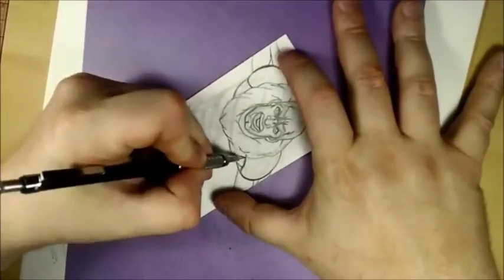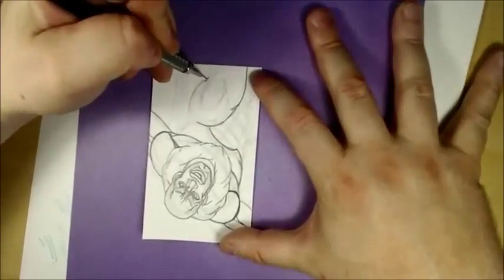Brad Linder's Creating Comics Daily Sketch Card #58 VULTURE - Brad Linder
Brad Linder's Creating Comics Daily Sketch Card Series #58 - VULTURE! Hosted By Brad Linder

How do you draw your favorite comic book characters?

Watch as professional comic creator Brad Linder returns in day 58 to draw VULTURE from Marvel Comics in his daily sketch card series while hanging out and giving an inside look to his signature style!